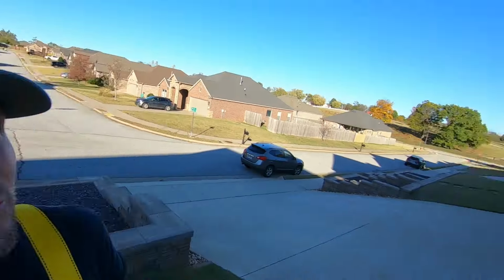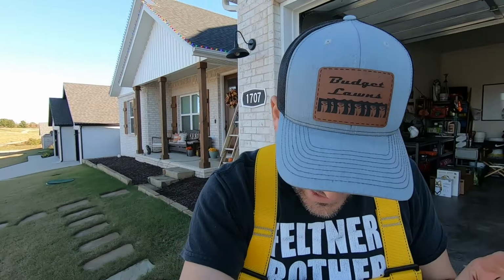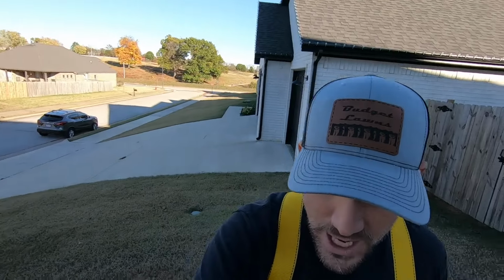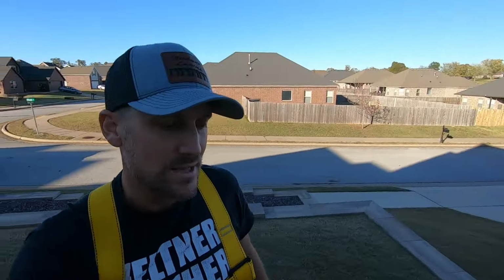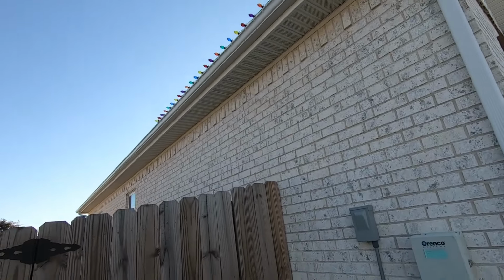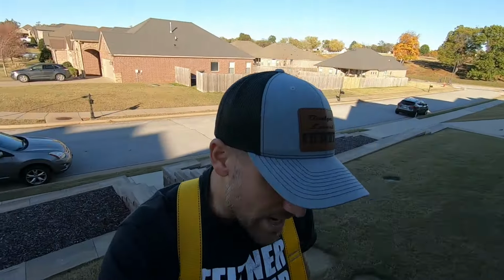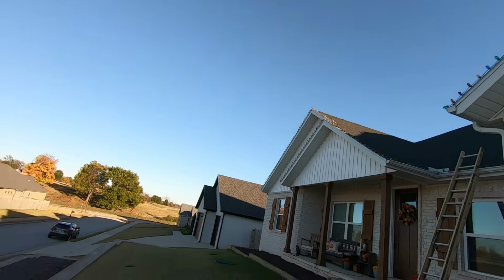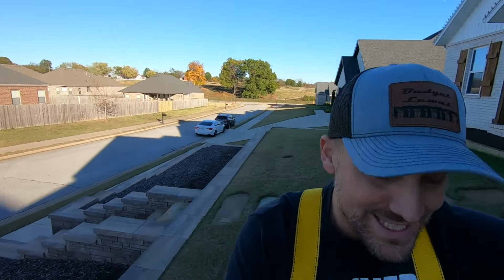I Hope I Caught You In Time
If you're putting up Christmas lights and decorations this year, I hope I caught you in time with the tips and tricks in this video.

Appreciate ya watching. Hope you'll click around on the channel and check out some of the other videos. If you're looking for common sense, real-world, doable lawn care help, you've come to the right place!

DIY lawn care tips from the average homeowner for the average homeowner looking to fix an ugly lawn or maintain a nice one. Whether you're a beginner or experienced, you'll learn ways to have the best yard on the block without spending a lot of money.

But...

If you're here for an expert or an educated turf grass professional...leave.
If you're wanting someone who's overly obsessed about his lawn like you are...leave.
If you're wanting someone to hold you by the hand and tell you exactly what to do...leave.

I'm a husband and dad who loves his family and his lawn. Gotta care for and manage a budget for both.